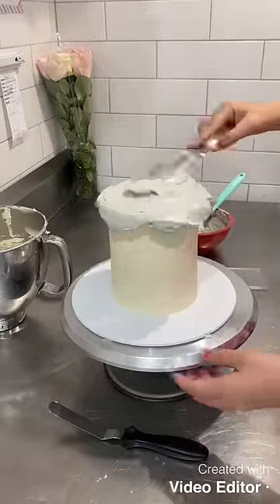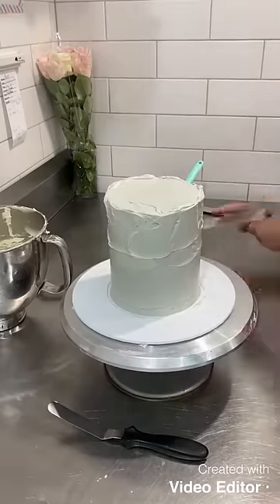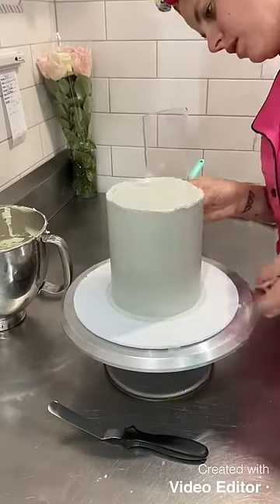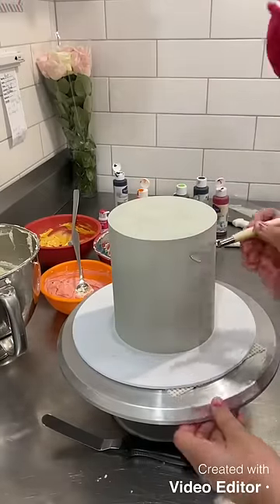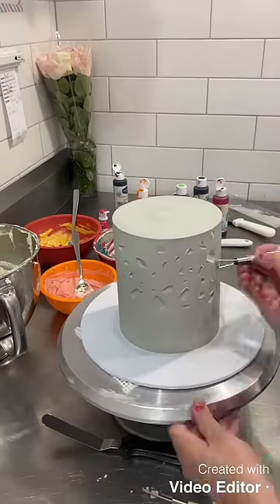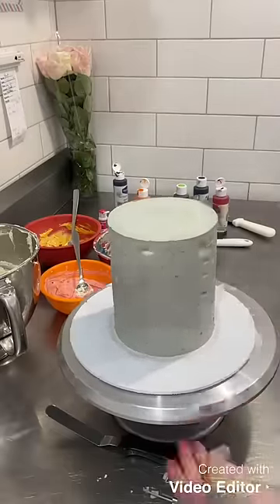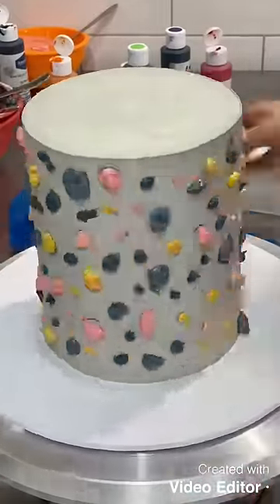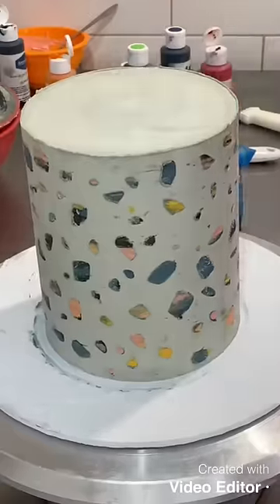TERRAZZO BUTTERCREAM CAKE